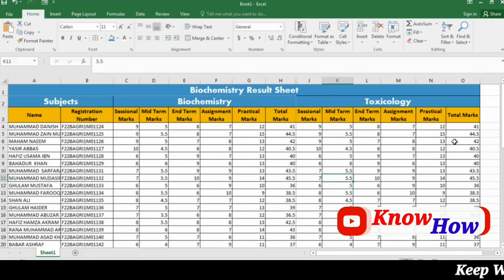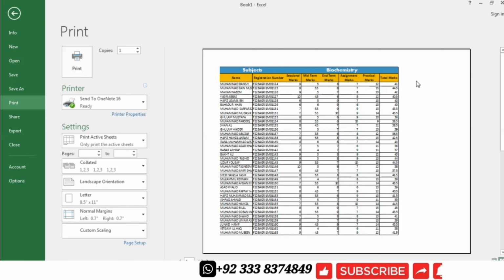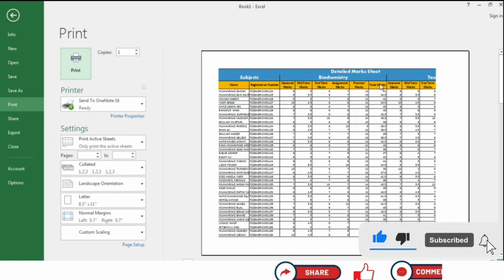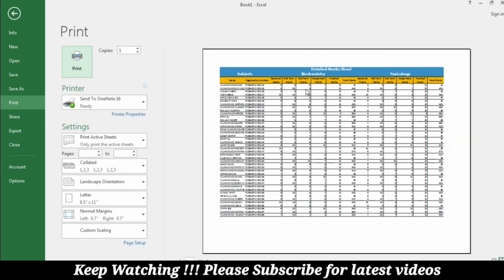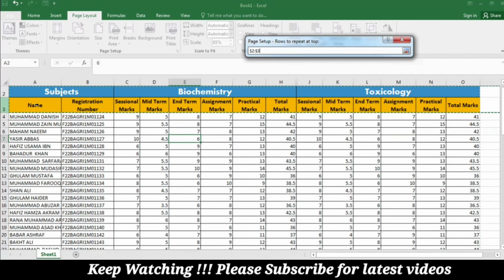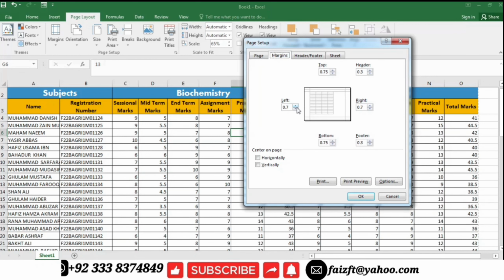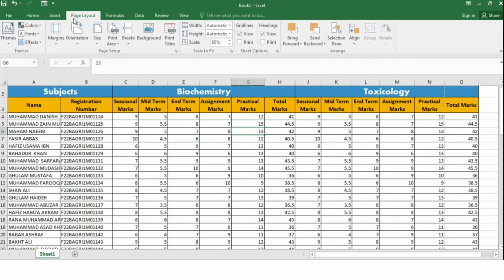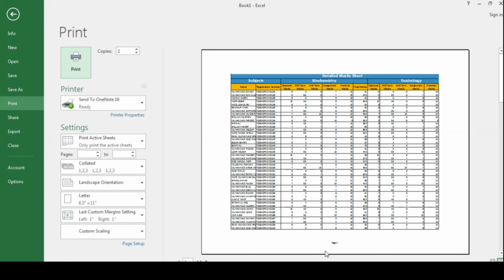Solution for the Excel Printing Problem: How to Print in Excel and Page Setup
Printing your Excel spreadsheets accurately is crucial for showcasing your data effectively. In this video, we'll guide you through the process of printing in Excel, step-by-step. From setting up your print area to adjusting print settings and previewing your document, we cover all the essential aspects of printing in Excel.
Step 1: Learn how to set up the print area to define the specific range of cells you want to print.
Step 2: Discover how to adjust print settings, such as page orientation, margins, and scaling options, to optimize your printed document.
Step 3: Preview your spreadsheet using Excel's built-in preview feature to ensure everything looks perfect before printing.
By the end of this video, you'll have the knowledge and skills to confidently print your Excel spreadsheets, ensuring a professional and polished result every time. Join us now and master the art of printing in Excel!"
Remember to demonstrate each step visually, provide examples, and include on-screen instructions to make it easy for viewers to follow along. Happy printing